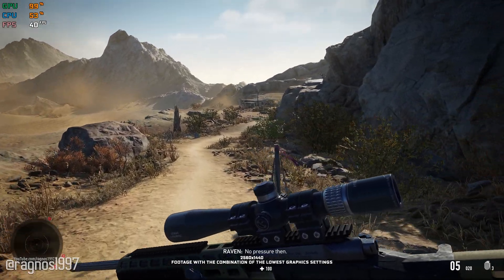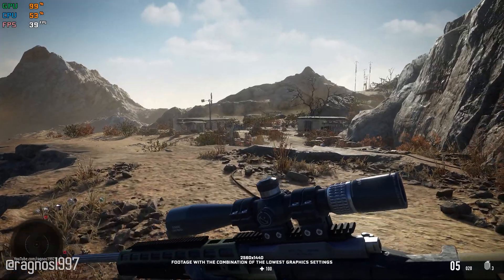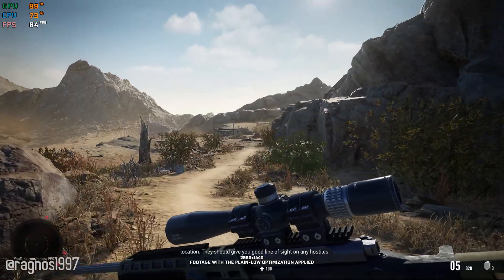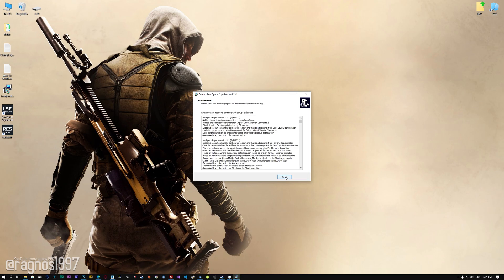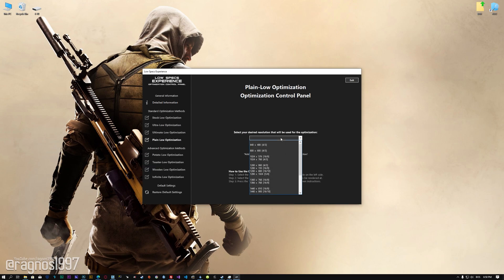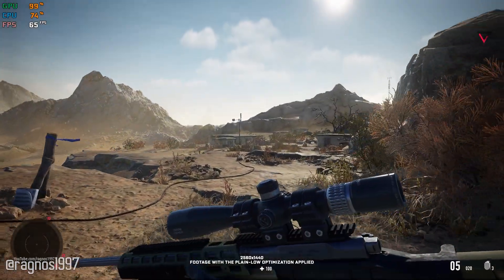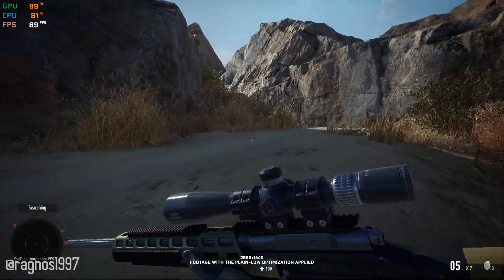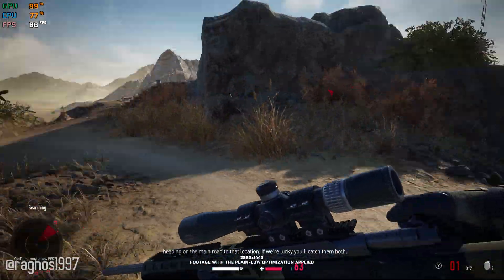Sniper: Ghost Warrior Contracts 2 | How to Reduce Lag and Boost Game Performance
This How to Reduce Lag and Boost Game Performance guide for Sniper: Ghost Warrior Contracts 2 walks you through the most effective ways to increase FPS, fix lag, reduce stuttering, and enhance overall performance using Low Specs Experience.

⏱️ Timestamps

00:00 Before vs After Optimization
00:51 Optimization Guide
02:17 Additional Gameplay Footage